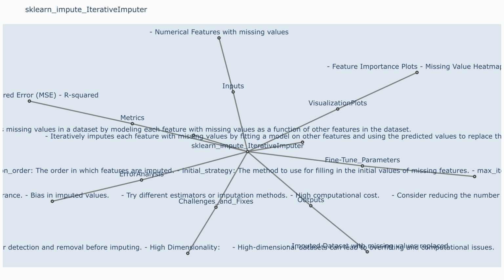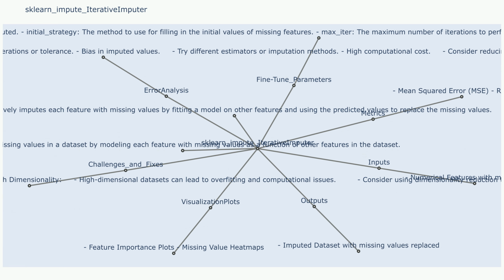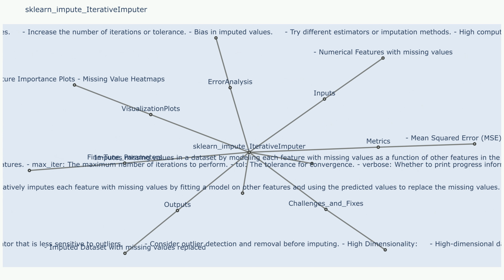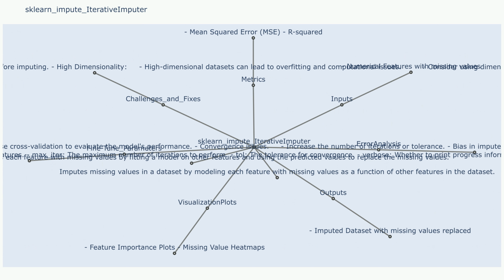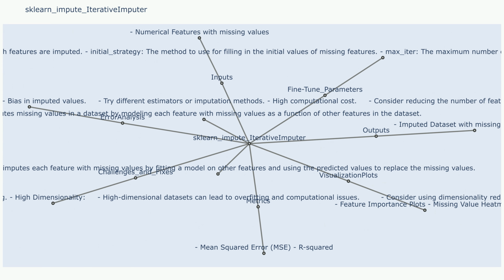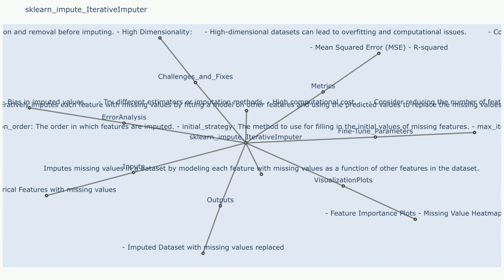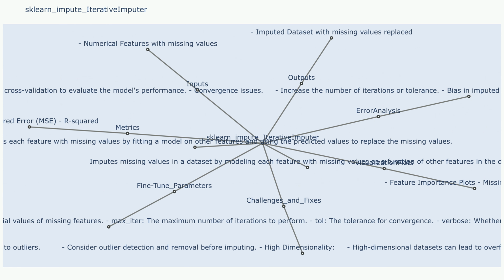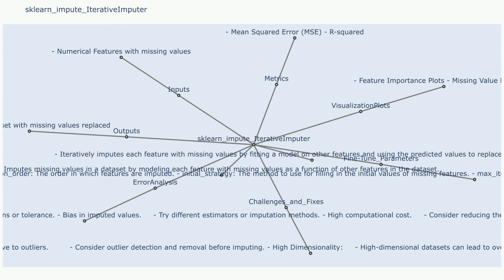0 1 sklearnimputeIterativeImputer Description